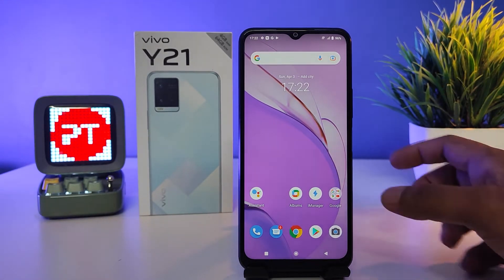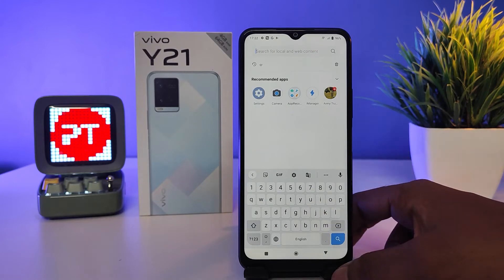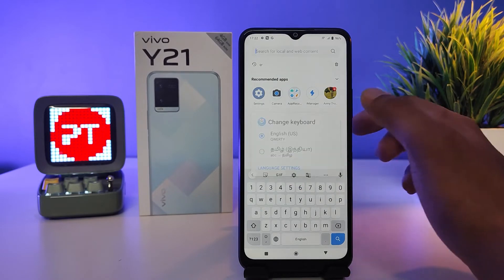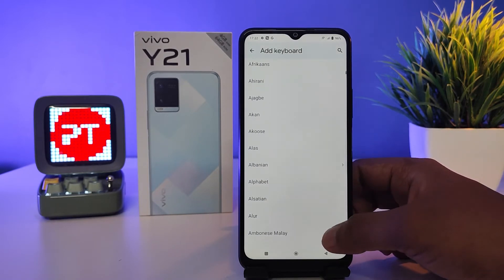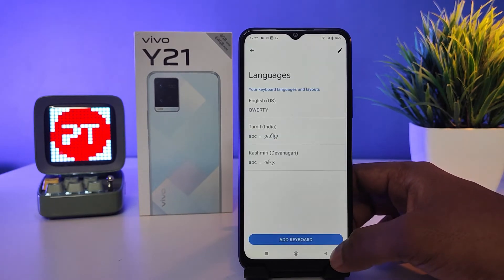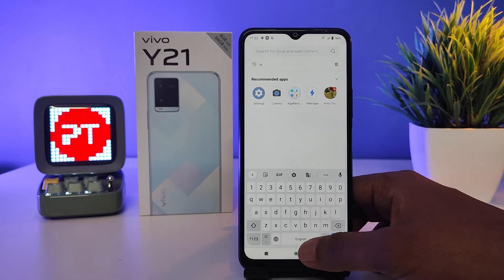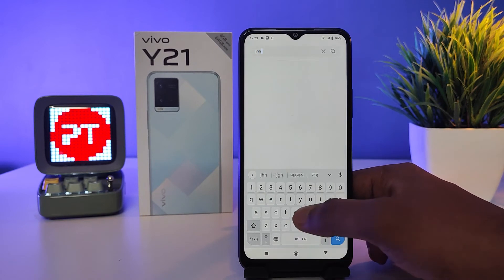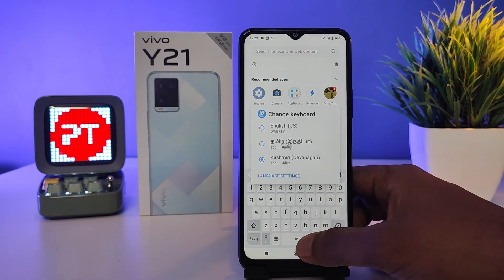How to Change Keyboard Language in Vivo Y21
Hey Friends  ! Checkout this new video of How to Change Keyboard Language in Vivo Y21